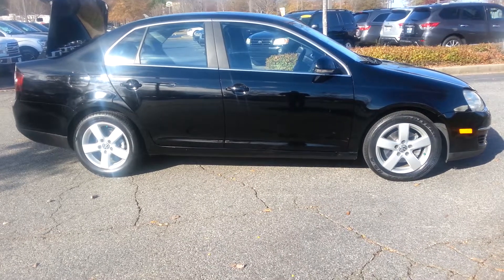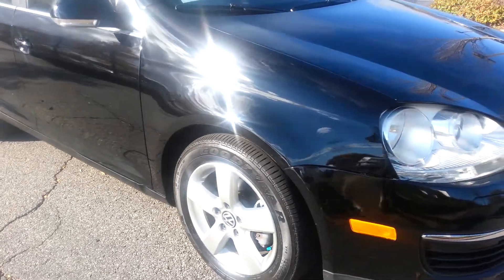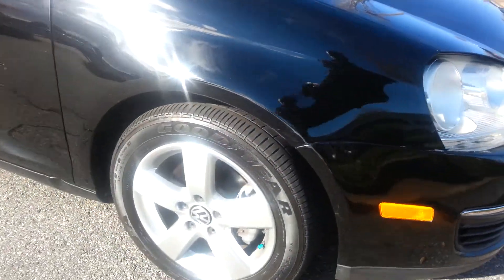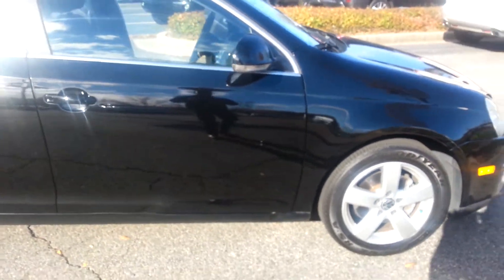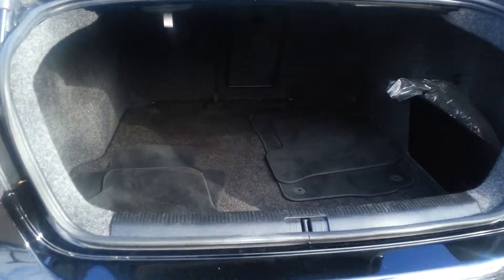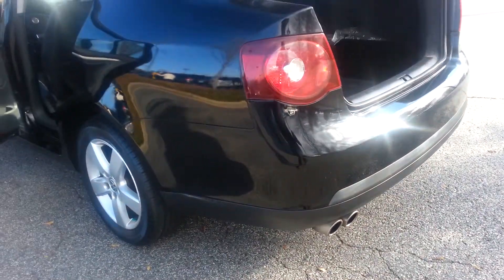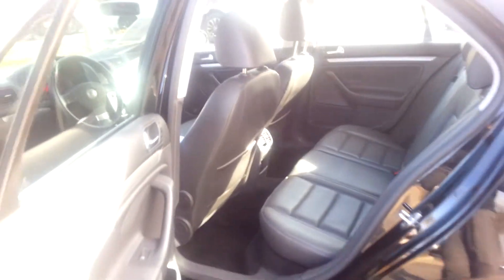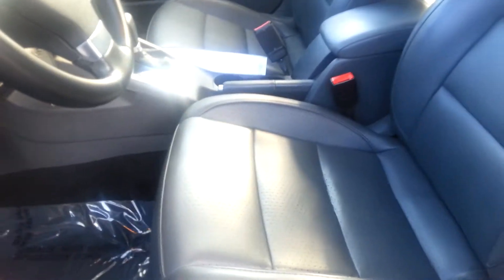Alisea's 2009 Volkswagen Jetta SE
Morning Alisea,

      I've created something special just for you, hope you enjoy it.

Thanks!

Billie Efik
Cherokee Ford Lincoln